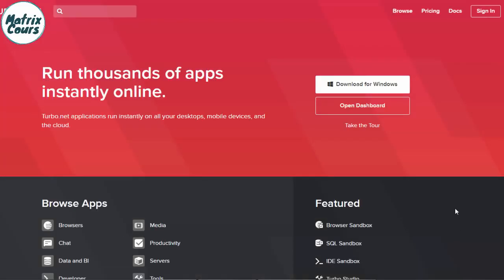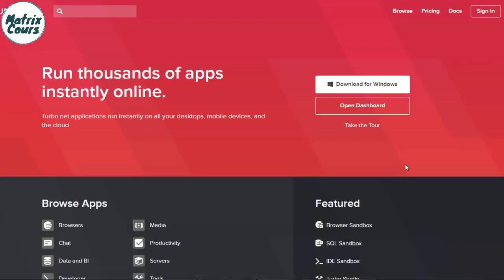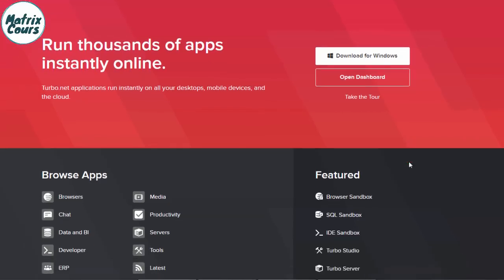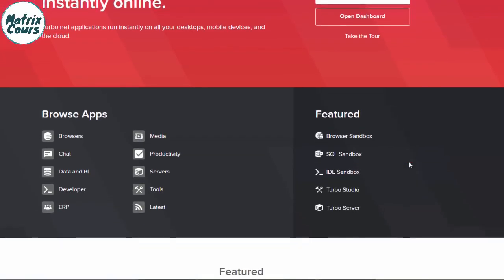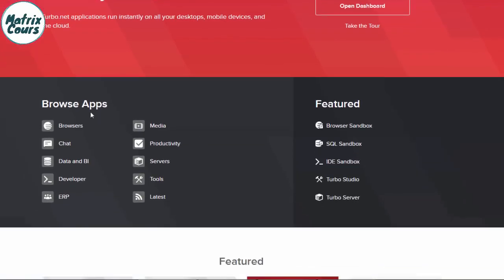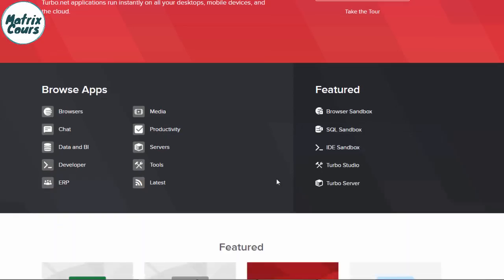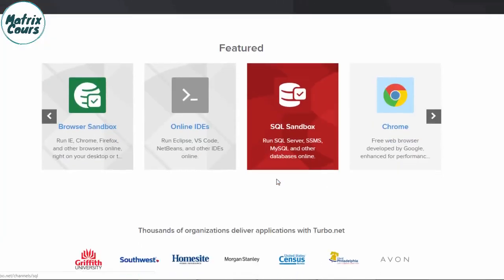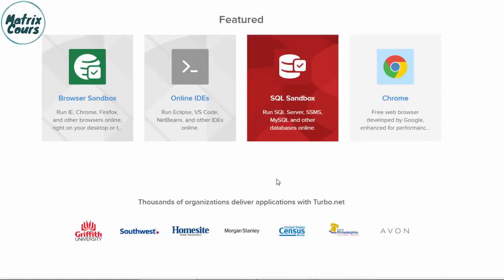Free Rdp Admin For life time WORK 100% Turbo Vps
in this video the way to get free rdp that you simply will have by your self, it free 100% and dealing . Free rdp Free rdp trial.

How To Get Free Vps,Rdp Windows without charge Life Time With Admin Access

FREErdp_Rdp_Free_Admin_For_life_time_WORK_100%_Turbo_Vps